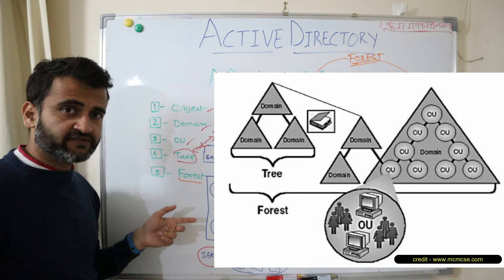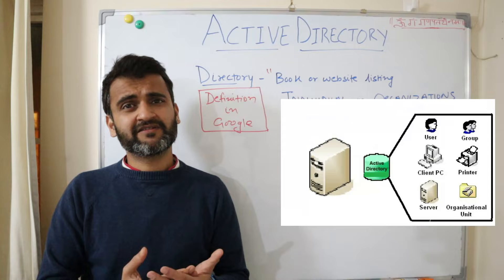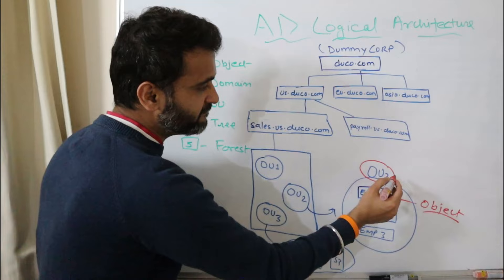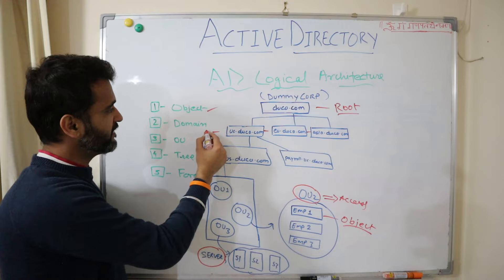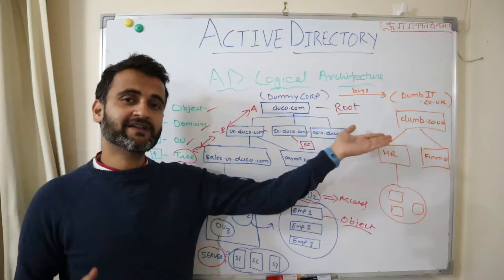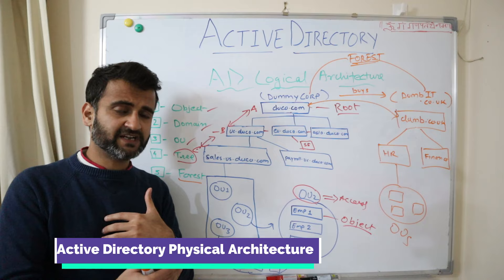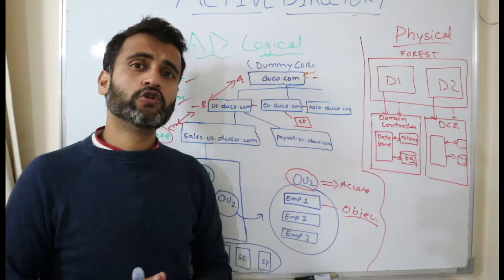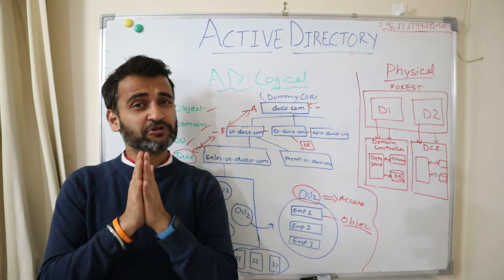Active directory in a nutshell | How windows AD works in networking (2024)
Active directory in a nutshell | How windows AD works in networking (2021)

*** Do Watch All tutorials from our Networking & Infra Playlist Below ***

In this next video tutorial in our networking and infra concepts series we will learn about Active Directory.

Windows Active Directory aka windows AD is a hierarchal database where you organize, store, administer and secure your enterprise information for entities like employees, servers, printers, file directories, etc.

It is via the active directory that it's decided what all resources within your domain would be able to access each other. This starts right from when you try to login into your laptop and office network. AD authentication checks whether you are a legitimate user or not.

We will start with a real-life example to understand how an active directory works and then explore its logical and physical architecture.

There are 5 key components that make active directory logical architecture -
1. Objects
2. Domains
3. OUs
4. Tree
5. Forest

We will learn about all these components and how it's related to each other. We will also touch base on Windows AD physical architecture and how it works -

a. Domain Controller
b. Data Store
c. Schema
d. Database

By the end of this video, you will have a fair understanding of what is an active directory and how it works!

For a deep dive into advanced Active Directory concepts like installation of AD on Windows 2016 server etc, please refer to the documentation below -

PLEASE WATCH ALL THE VIDEOS FROM NETWORKING PLAYLIST FOR BETTER UNDERSTANDING !!